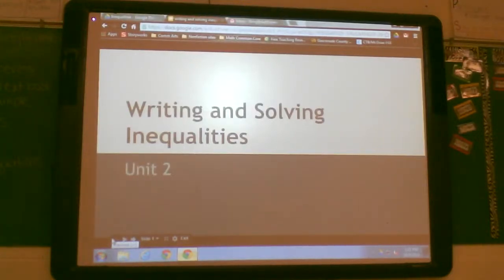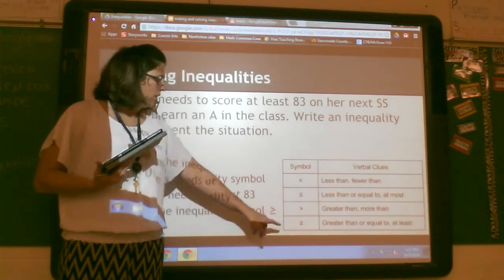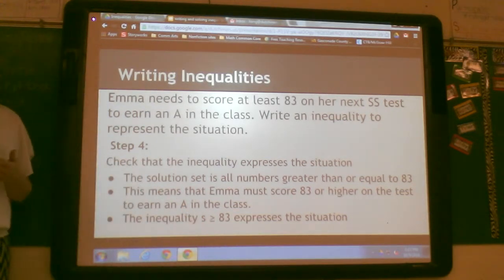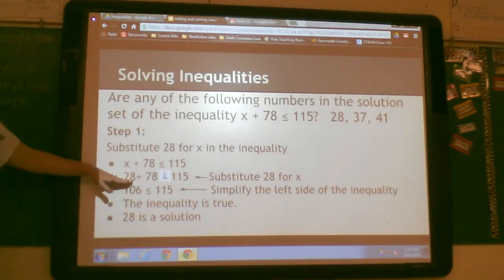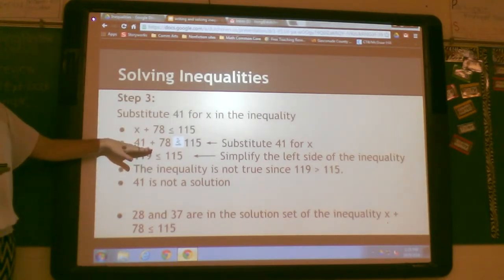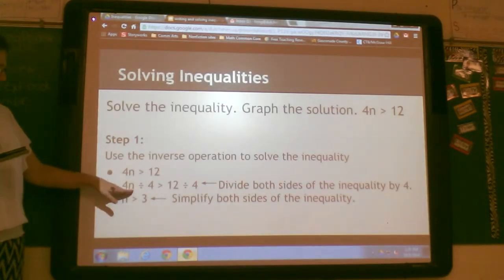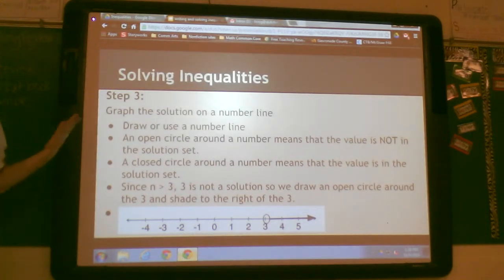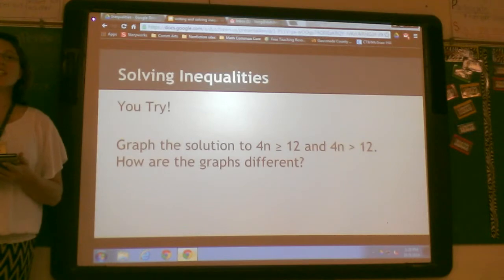Writing and solving inequalities